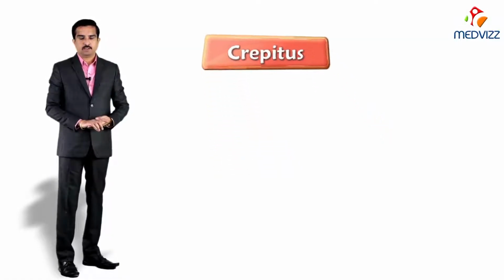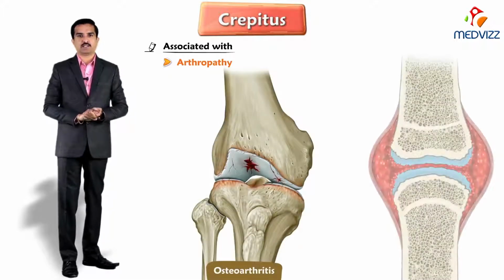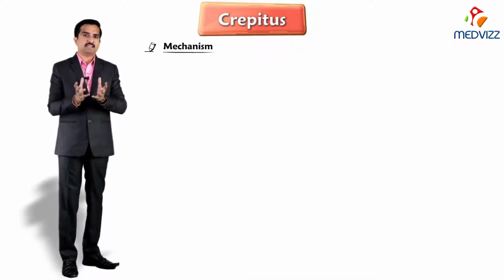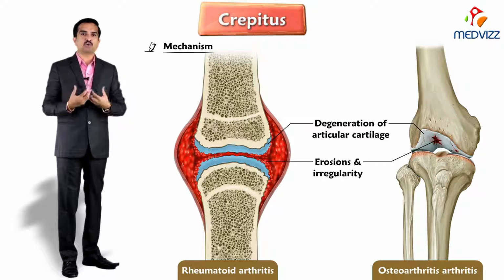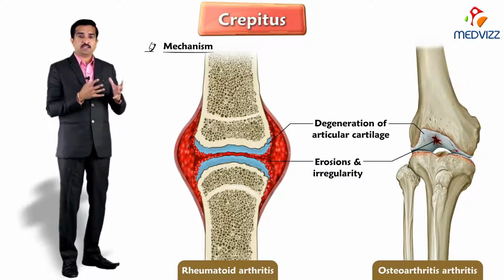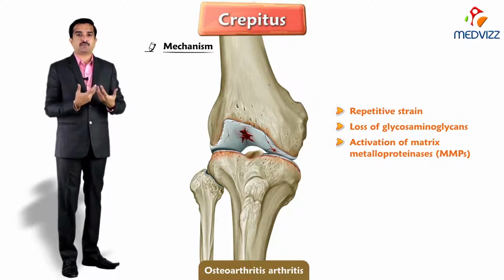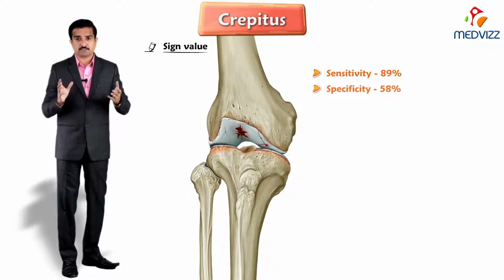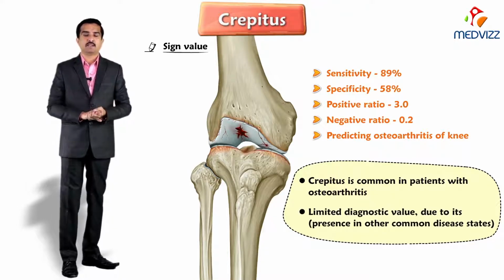Joint Popping (Crepitus)- Clinical Essentials